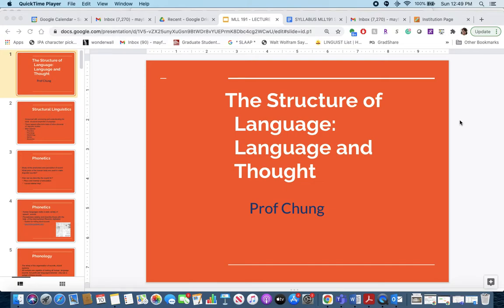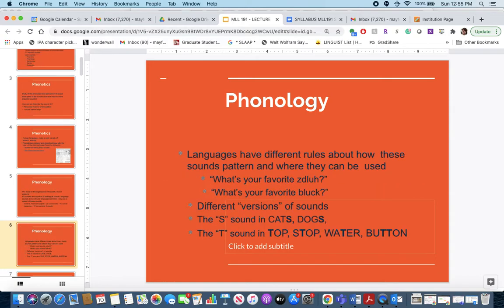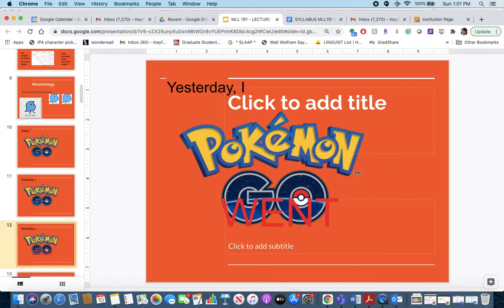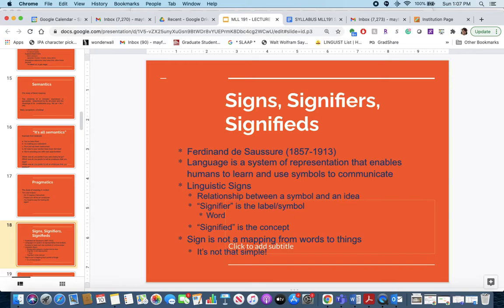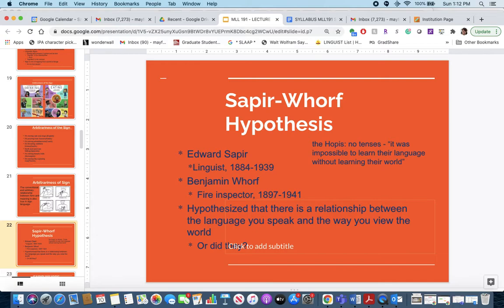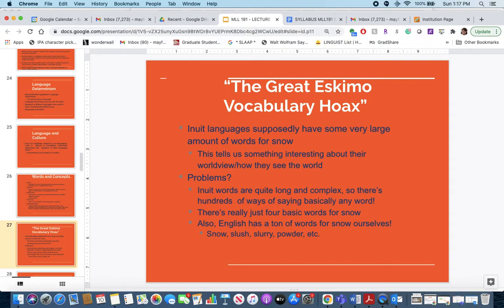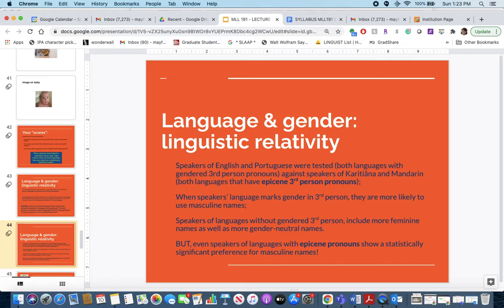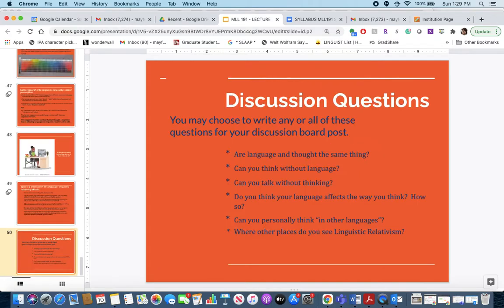MLL 191 - Lecture 2 - The Structure of Language - Language and Thought